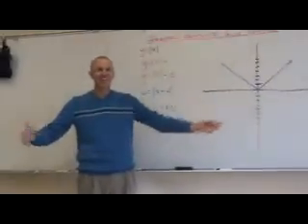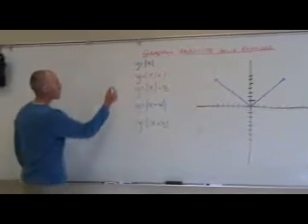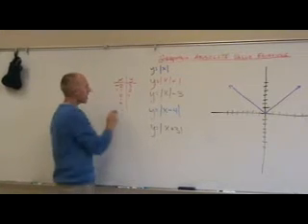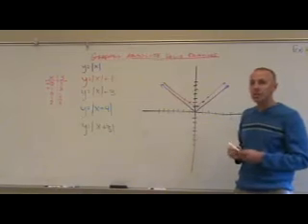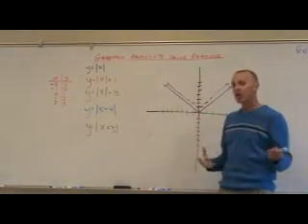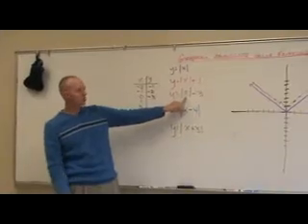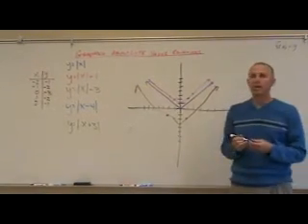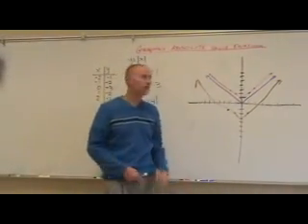Alg 2 Graphing Absolute Value Equations Part 2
Part 2 of Graphing Absolute Value Equations. This video eplains what happens when you add to or subtract fromt he absolute value equations.